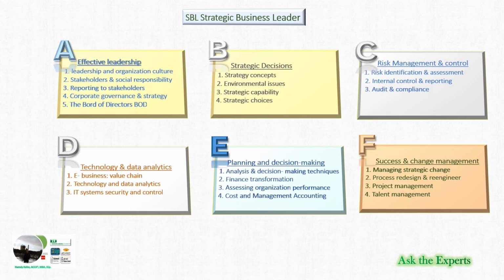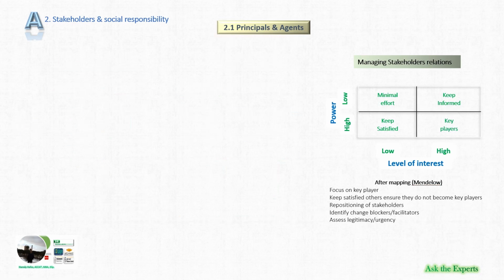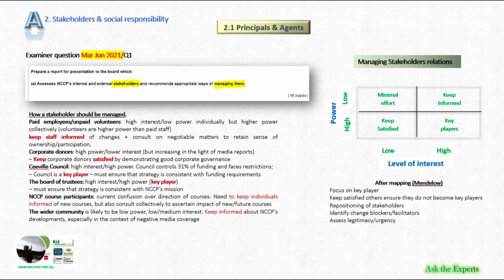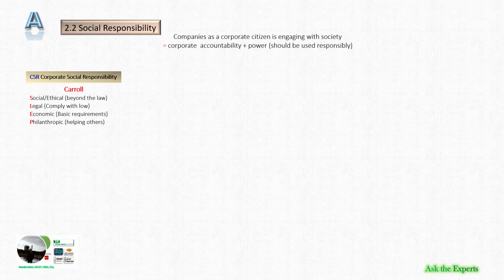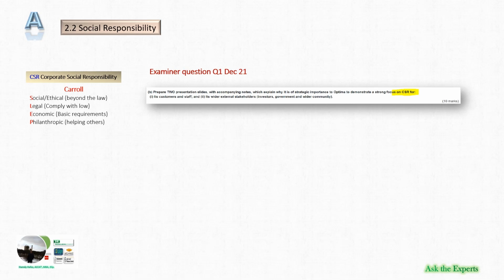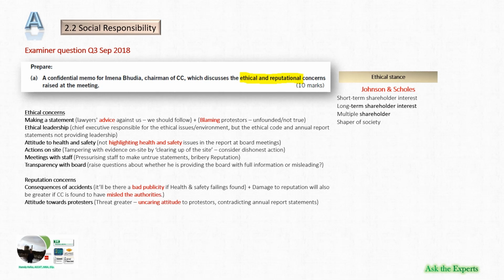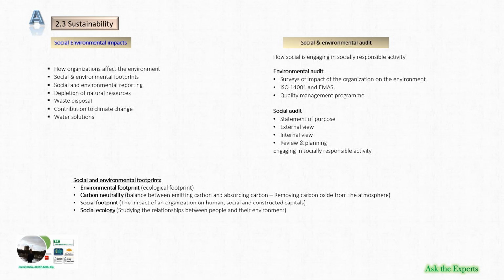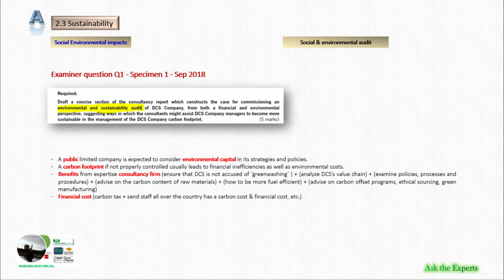A_3 Stakeholders & social responsibility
Episode 3: Stakeholders & social responsibility
Would you like a PDF copy of this video? Just hit like for this video and write your email on the comments (I will try to send you a soft copy).
The ""ACCA weekend revision"" is an attempt to help you to pass your exams. In this series I will try also to host and discuss a lot of ACCA experts.

Our video today will try to cover the following topics:
2.1 Principals & Agents
Agency Theory, Managing Stakeholders relations, Mendelow mapping.
ACCA SBL Examiner question Mar Jun 2021/Q1 (How a stakeholder should be managed)
2.2 Social Responsibility
CSR Corporate Social Responsibility, Corporate Citizenship, Ethical stance.
ACCA SBL Examiner question Q1 Dec 21
ACCA SBL Examiner question Q3 Sep 2018
2.3 Sustainability
Social Environmental impacts, Social & environmental audit, Social and environmental footprints.
Examiner question Q1 - Specimen 1 - Sep 2018